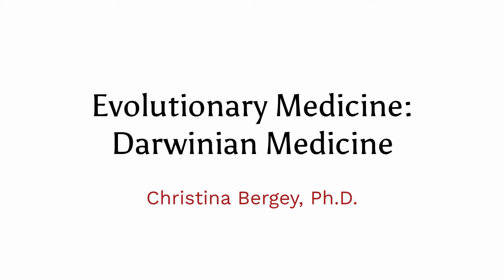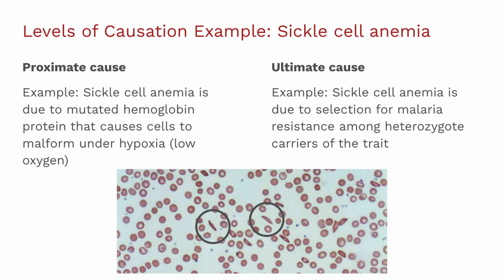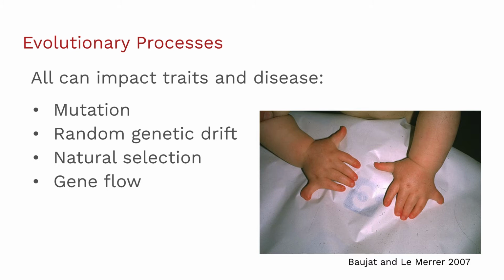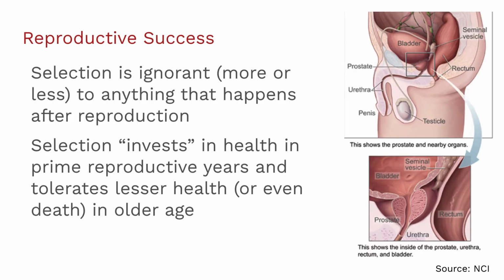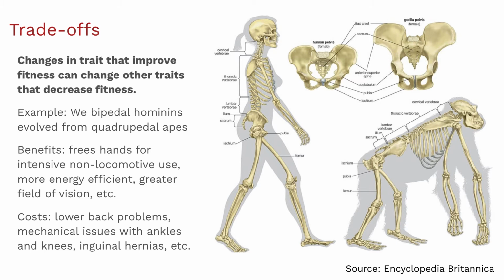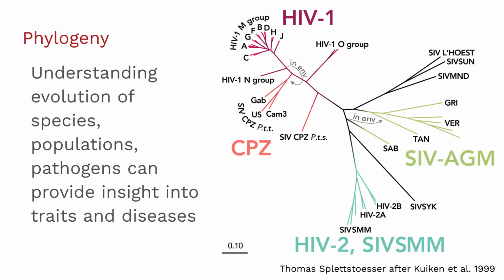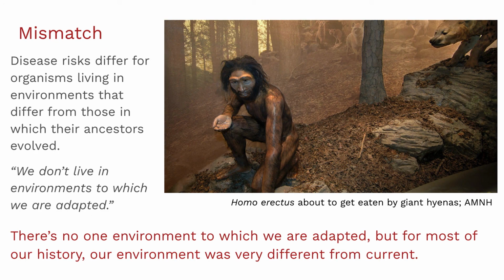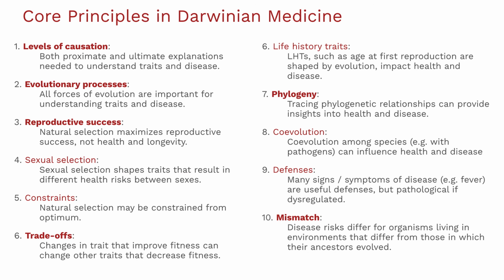EvolMed: Day 3 - Key Concepts in Darwinian Medicine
A quick summary of some key topics in Evolutionary or Darwinian Medicine.